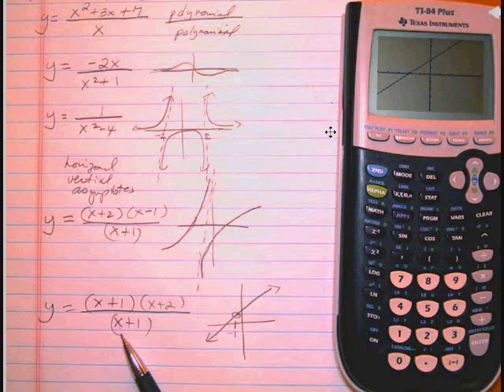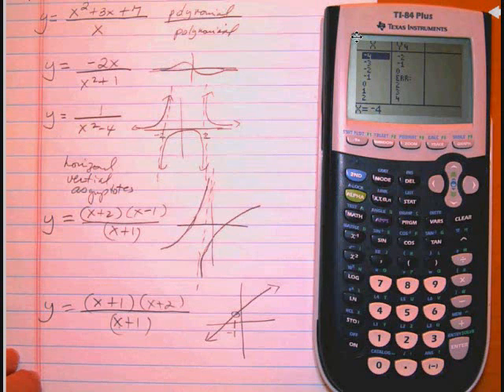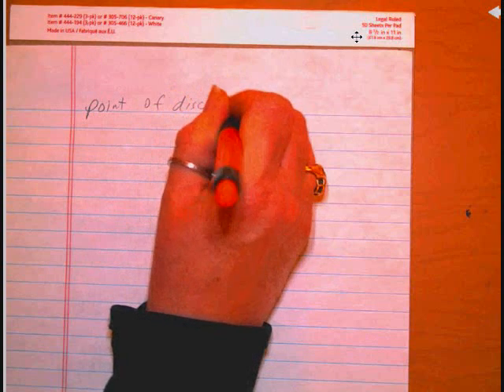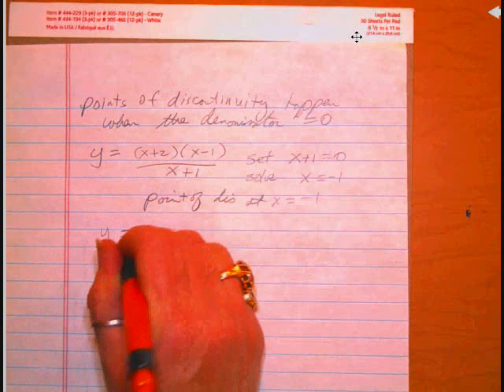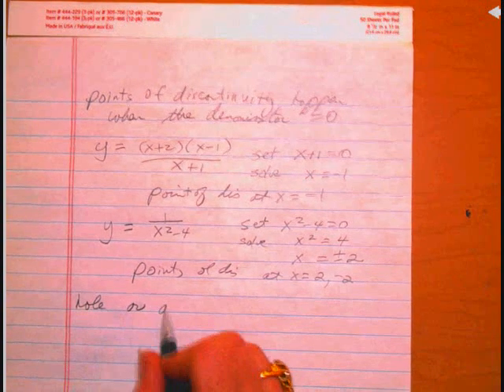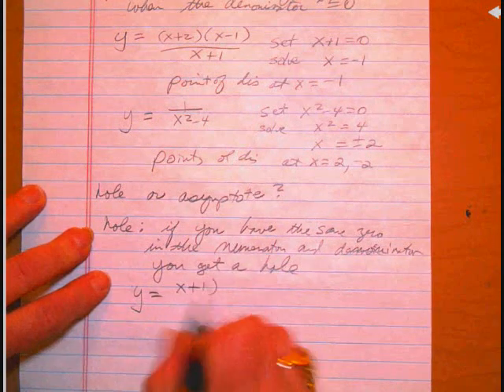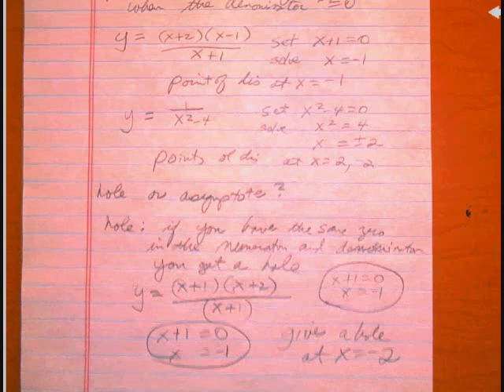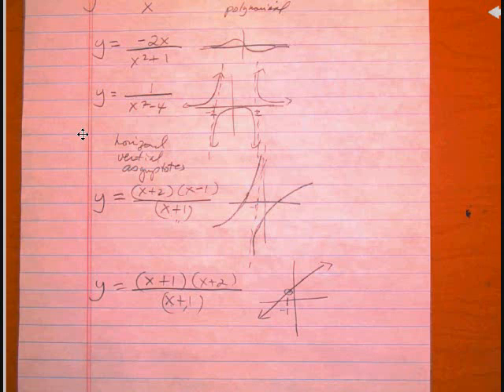alg 4 2.10.2010 part 2.wmv